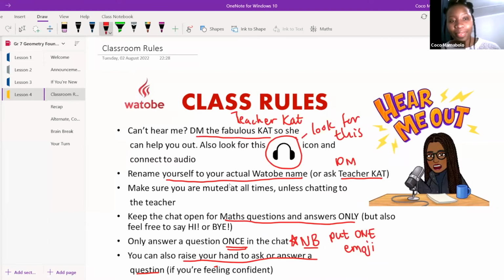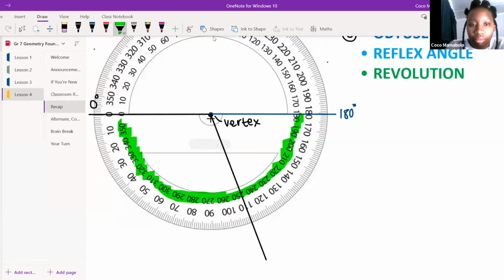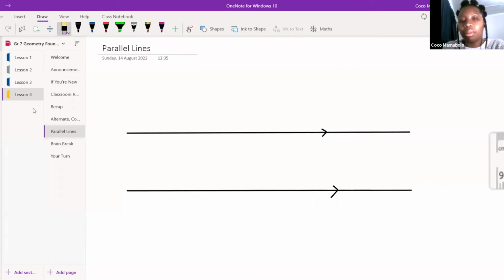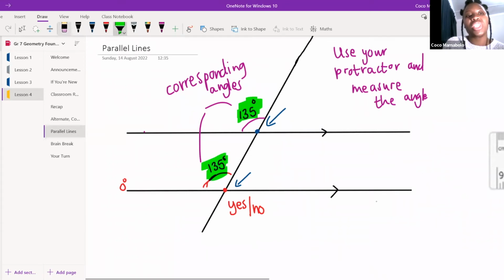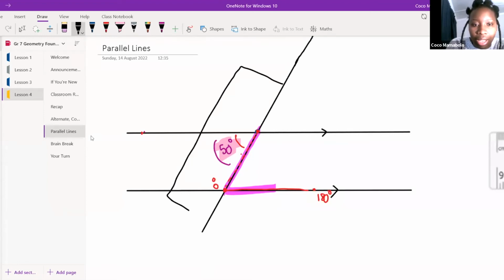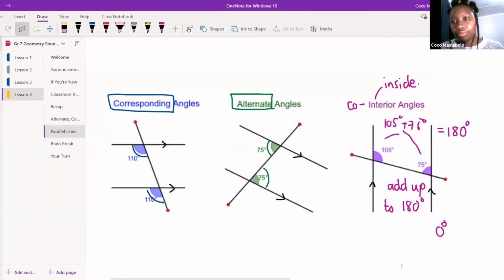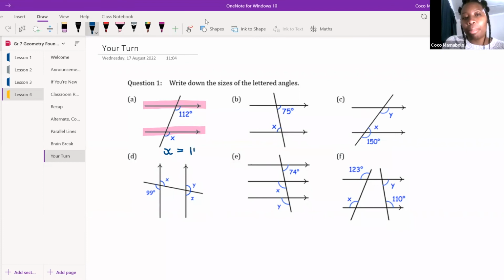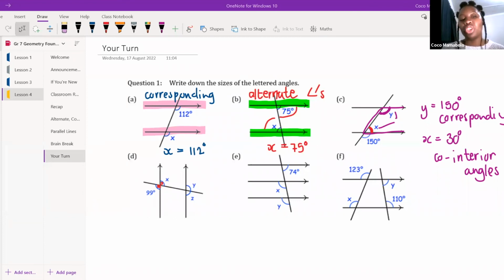Grade 7 - Constructing Geometric Figures (algebra and angles)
Grade 7 | geometric figures | geometry | angles | algebra | acute | obtuse | right | reflex | revolution | parallel | corresponding | alternate |